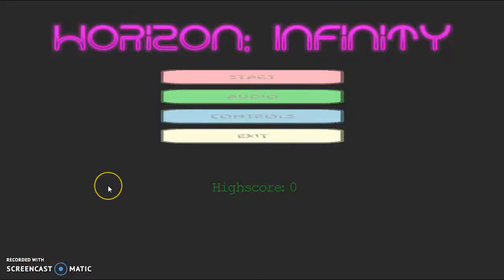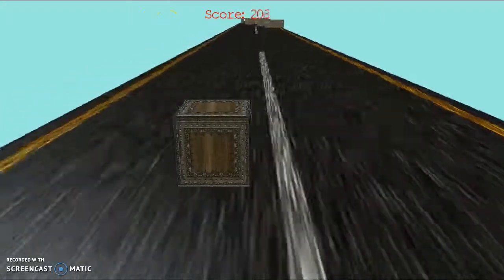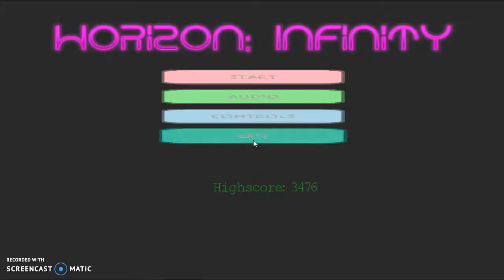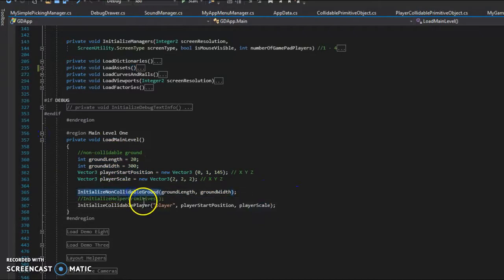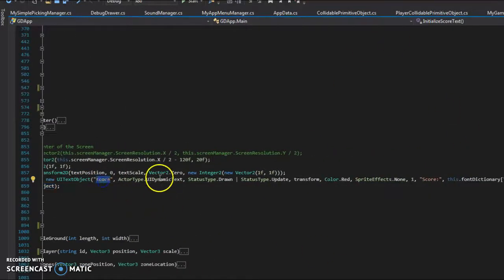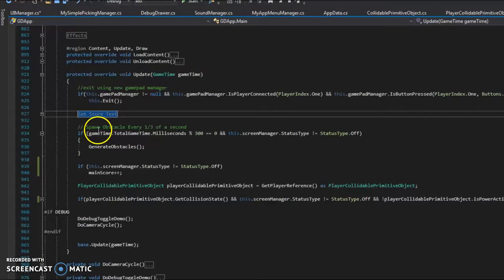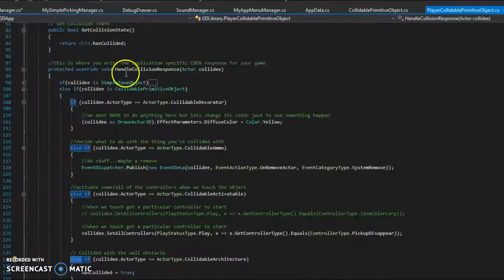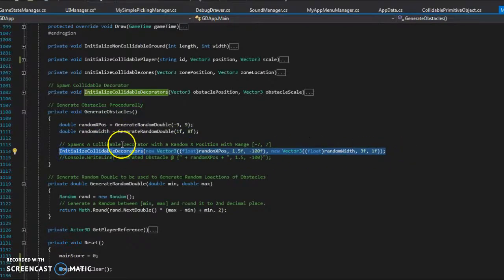XNA Project CA